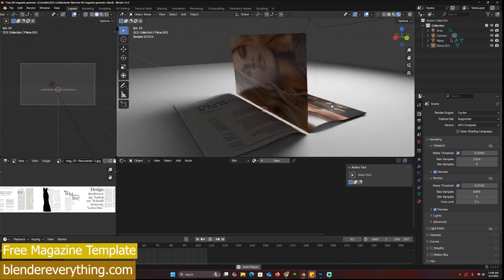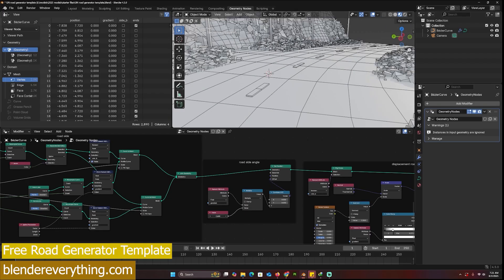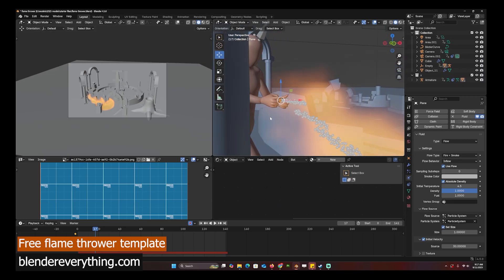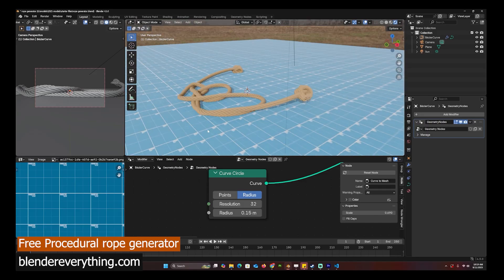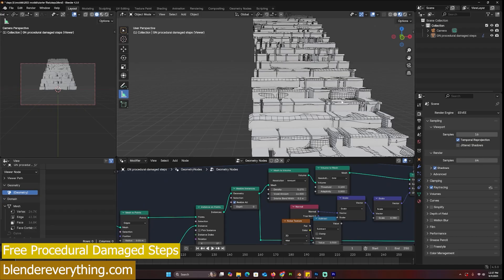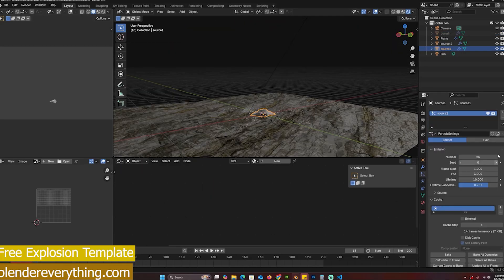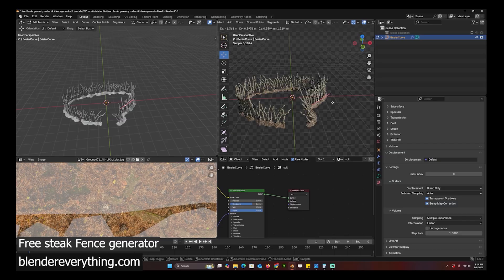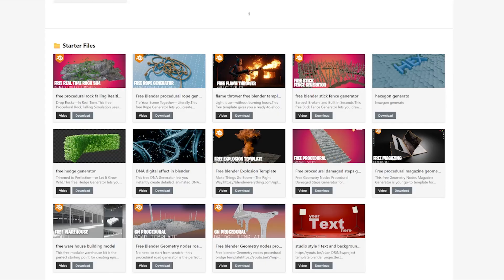Free blender Addons and Generators you missed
free